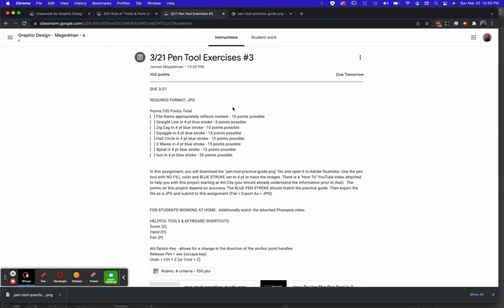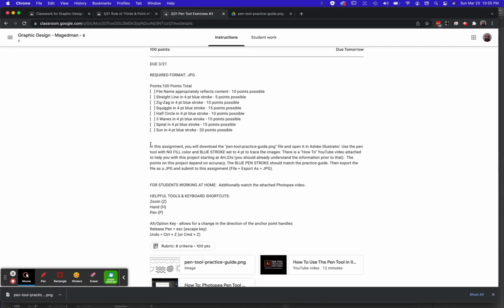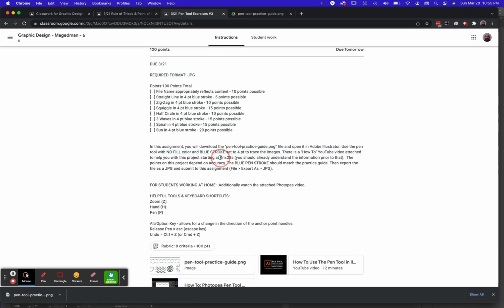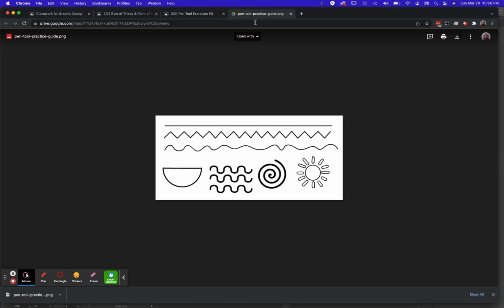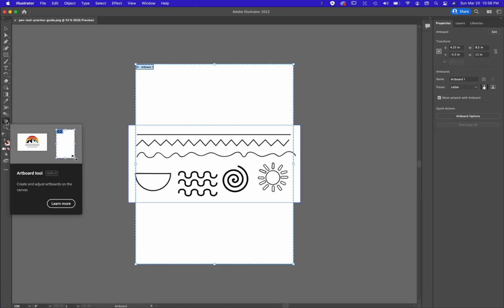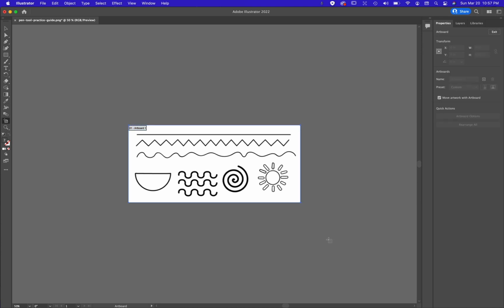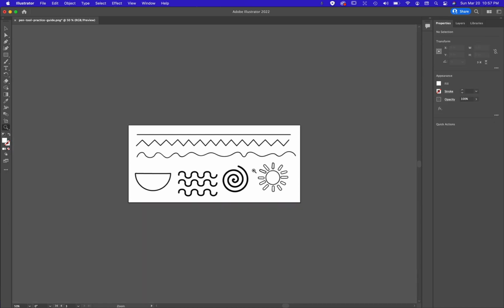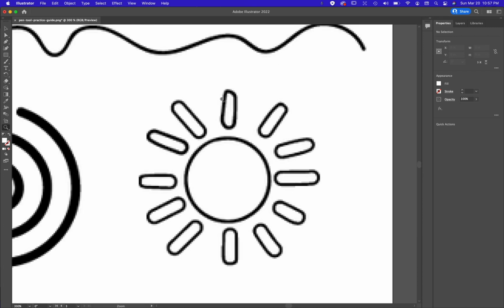Assignments for March 21st